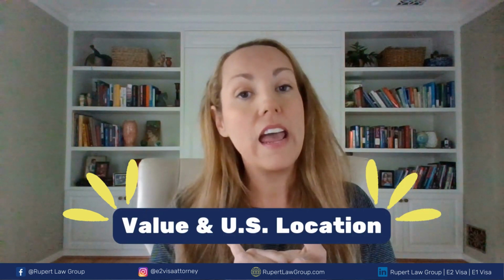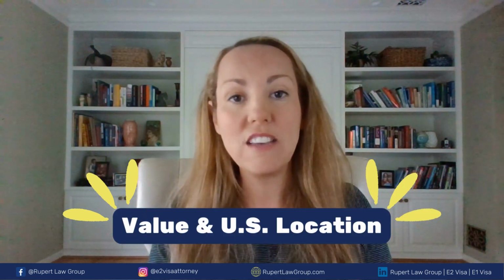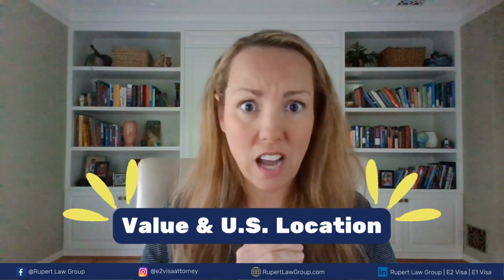E2 Visa Investment Tactics: Equipment and Inventory Strategies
Discover insights into how  equipment and inventory can be use as strategic investments for E2 visa businesses. In this comprehensive video, Angie offers expert guidance and essential insights to help entrepreneurs maximize the potential of their E2 visa businesses.

❗Key Considerations:

1️⃣ Tracing the Source of Funds: Learn about the importance of tracing the source of funds for equipment and inventory purchases.

2️⃣ Physical Presence Requirement: Understand the necessity for equipment and inventory to be physically located in the United States throughout the application process.

3️⃣ Valuation and Sourcing Details: Gain insights into valuation methods and sourcing details necessary for successful E2 Visa investments.

Don't miss this opportunity to unlock the full potential of your E2 Visa business with strategic equipment and inventory investments.
Trimmed Transcript ⬇️

Hi everyone, it's Angie Rupert, founder of Rupert Law. We handle E-2 and E-1 visas, helping clients from any treaty country.

Today we're discussing whether equipment or inventory can be used as part of your E-2 investment. The answer is yes — but only if it is done correctly.

Many applicants, especially in trucking or businesses with valuable equipment, want to use existing assets as part of their investment. This is allowed, but there are strict requirements:

1. The equipment or inventory must be physically in the United States at the time of application and through the visa interview.
If your equipment is currently outside the U.S., such as trucks operating in Canada, you must move them into the United States before filing. That means you may be without your equipment for 8–12 weeks while the case is processed.

If you don’t want to be without the equipment during the process, you can wait and move it after the visa is approved, but then it cannot be counted as part of the E-2 investment.

2. You must prove the source of funds used to buy the equipment.
This means you need documentation showing:

- Who bought it
- How it was purchased
- Who owns it now

This applies whether the asset is owned by you personally or by another company overseas.

3. You must be able to document the value of the equipment or inventory.
If recently purchased, the purchase price is usually fine.
If purchased years ago, you will need valuation support such as:
 - Manufacturer valuations
 - Market references (like Kelley Blue Book for vehicles)

If you can: Show source of funds, Show fair valuation, Show the asset is physically in the U.S. Then you can generally count the equipment or inventory as part of the E-2 investment.

However, keep in mind that the government wants to see an actual business, not just parked assets, so additional spending and investment in the operation will still be expected.

If you’d like help preparing an E-2 case using equipment, inventory, or any other investment structure, we’d be happy to speak with you.
Chapters:
00:00 – Intro & Welcome
00:25 – Can equipment count as E-2 investment?
00:45 – Businesses where this commonly applies
01:08 – Crucial rule: Equipment must be in the U.S.
02:00 – Impact for trucking and overseas operations
02:40 – Tracking ownership and source of funds
03:30 – How to value used equipment or inventory
04:30 – Documentation needed (receipts, bank statements, valuation, etc.)
05:20 – Building a business, not just importing assets
05:50 – Final guidance & invitation to contact

***Nothing in this video or description should be considered a guarantee of any result.  Nothing in this video or description should be considered legal advice.  Nothing in this video or description constitutes or creates any sort of agreement or legal relationship between this law firm and any viewer or reader.  You are only a client if a legal agreement is sent and signed and all terms of the agreement have been met.***